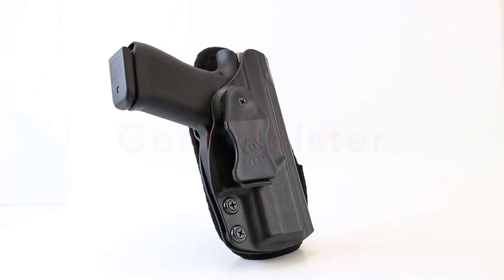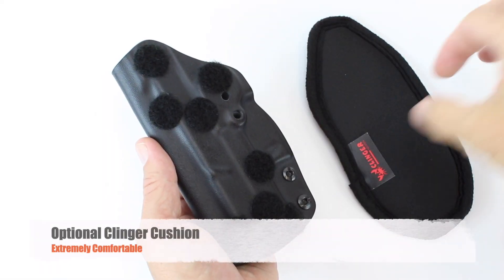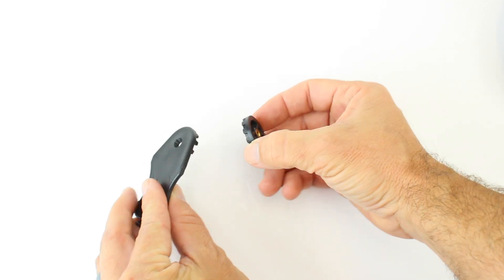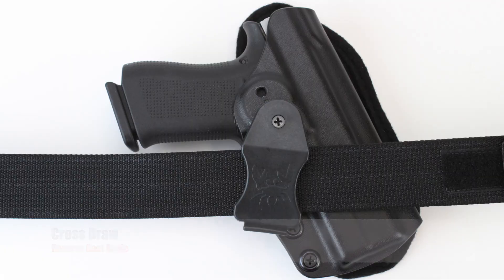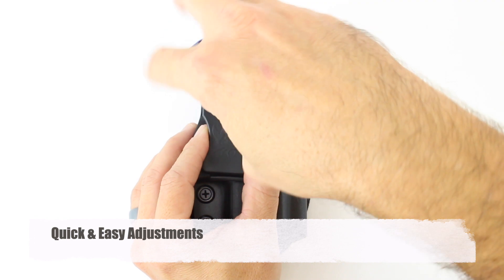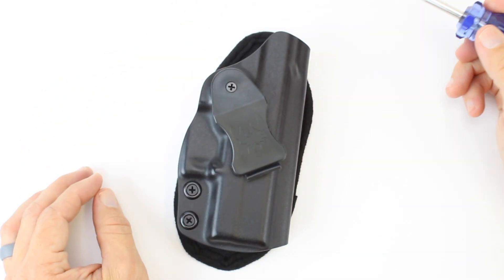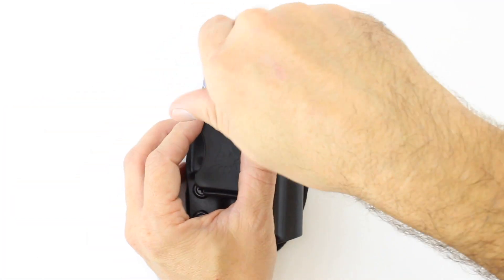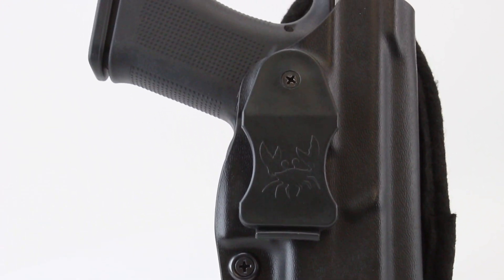Gear Holster Overview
The all new Gear Holster is truly a game changer.
You can adjust this holster to 12 different carry positions.
It's small and comfortable as well.
Add our optional Clinger Cushion and you'll have the best concealed carry rig you've ever tried.